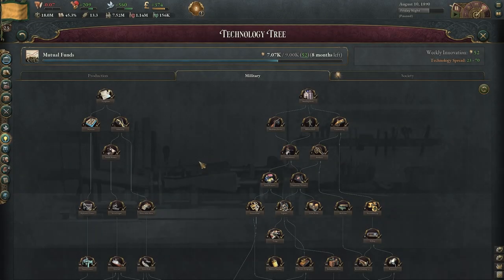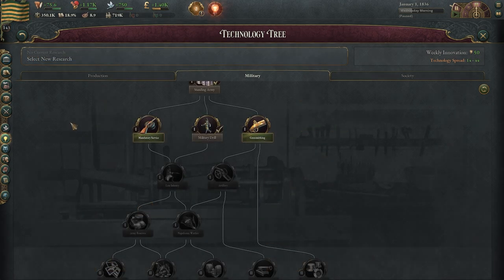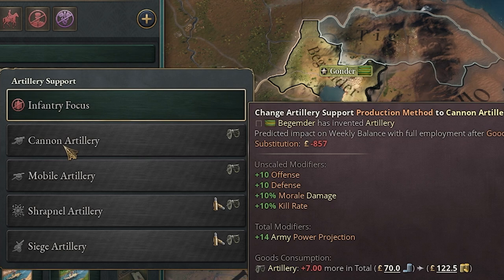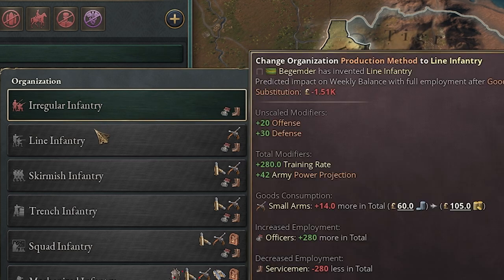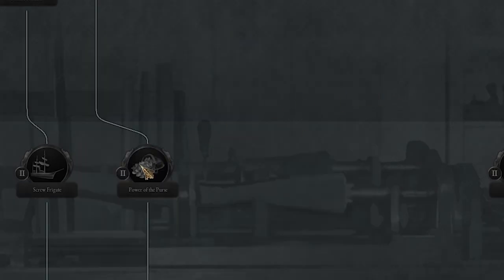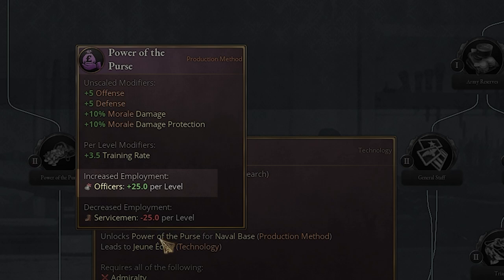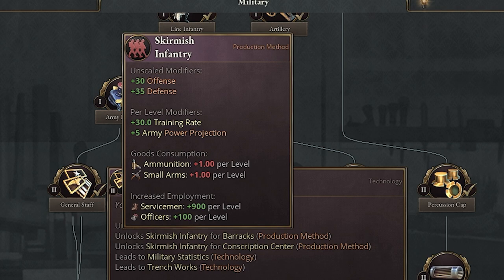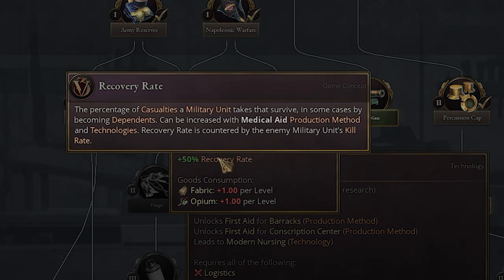Victoria 3 - TOP Three EARLY Military Technologies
Victoria 3 is a complex grand strategy game from Paradox Interactive and there is a lot of learning to be done! In this Victoria 3 tutorial I'm covering the top three technologies I would choose under the society category early game and why. I appreciate you watching this Victoria 3 beginners guide tutorial! If you have any questions or more information as we are all learning please put in the comments below.

00:00:00 - Intro
00:00:21 - Artillery or Line Infantry
00:01:22 - Screw Frigate or Power of the Purse
00:02:12 - General Staff or Triage